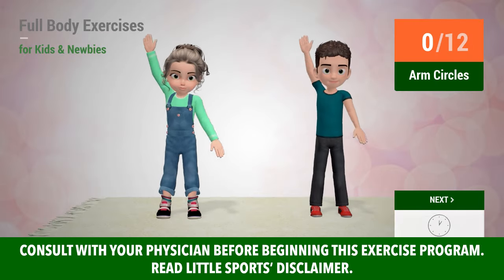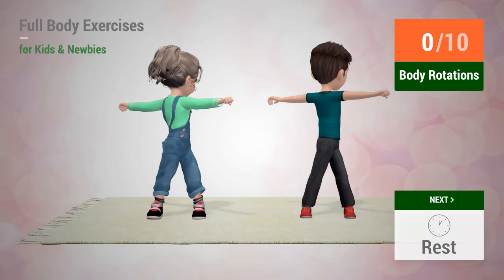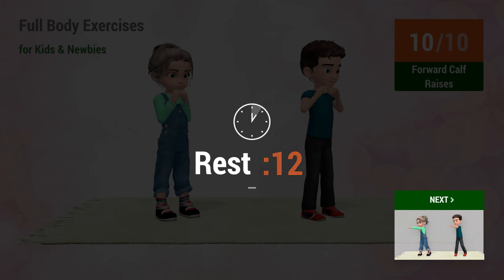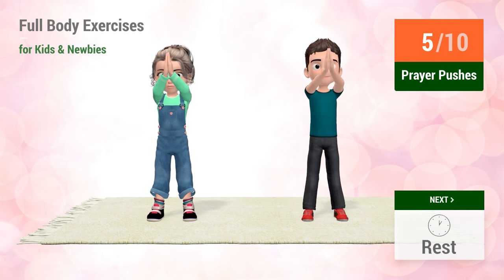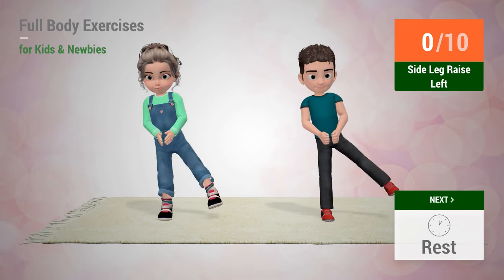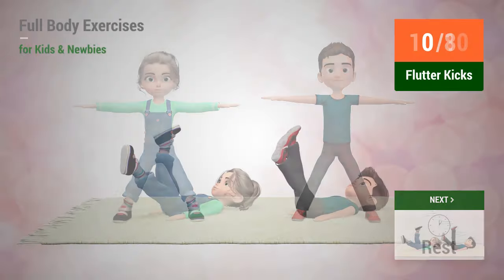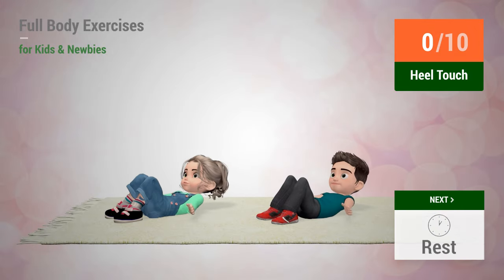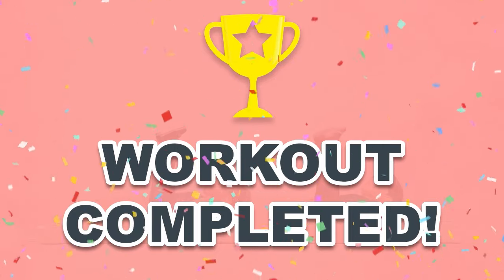10-MINUTE FULL BODY EXERCISES FOR KIDS & NEWBIES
A perfect routine for kids to start their fitness journey, exercising their whole body in less than 10 minutes a day!

Help your litlle ones stay healthy and strong even when exercising at home. This super-quick routine is the ideal dose of exercise they need to stay active, eliminate body fat and strengthen their muscles and bones. Regular exercise is essential for kids to have more energy and willingness, improving their physical performance in sports and games, as well as improving their mental development and health, relieving stress, anxiety and preventing depression.

This workout offers easy and fun exercises designed to keep kids healthier and stronger, turning physical activity into an enjoyable and exciting time for them! Let's get the kids and start this new workout! 💪

TIMECODES:

00:00 Arm Circles
00:26 Rest
00:44 Back Turns
01:18 Rest
01:37 Body Rotations
02:05 Rest
02:32 Forward Calf Raises
03:05 Rest
03:23 Punches
03:47 Rest
04:05 Prayer Pushes
04:39 Rest
04:57 Side Leg Raise Right
05:31 Rest
05:49 Side Leg Raise Left
06:23 Rest
06:42 Step Jacks
07:04 Rest
07:22 The Windmill
07:54 Rest
08:20 Flutter Kicks
08:37 Rest
08:55 Heel Touch
09:15 Rest
09:34 Leg Drops